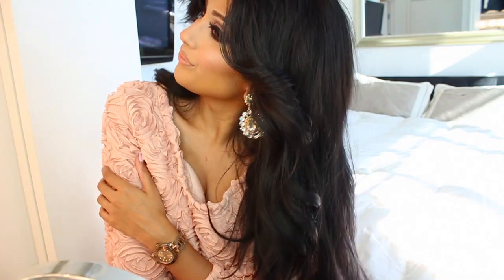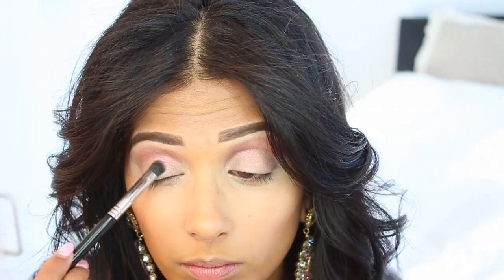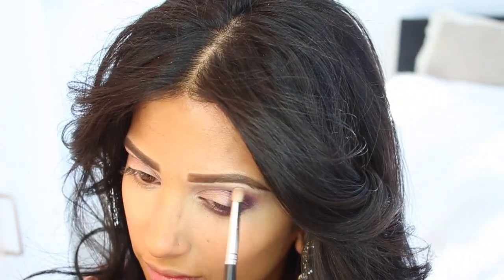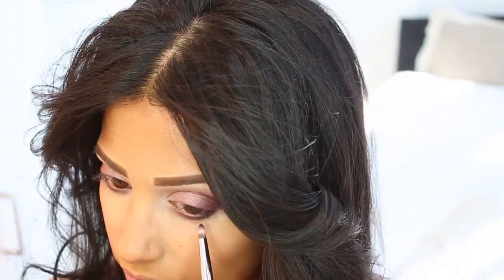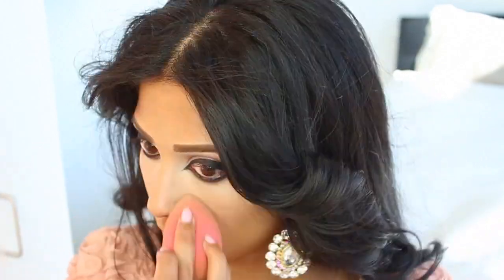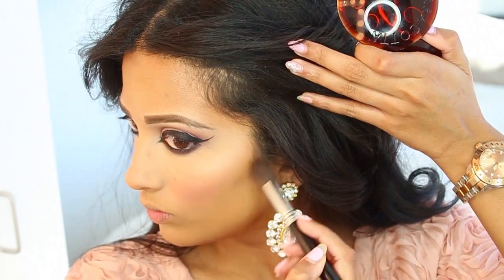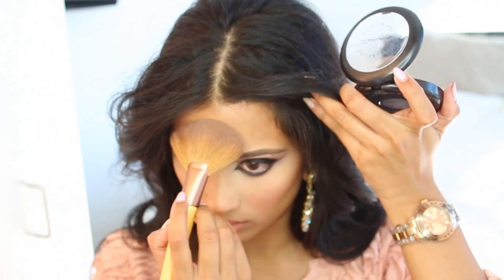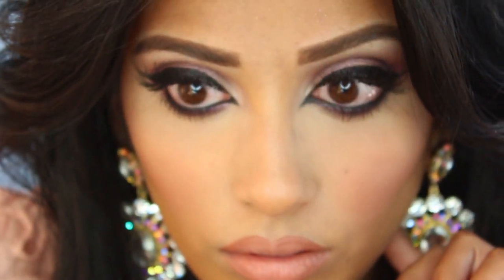Valentines Day Makeup Tutorial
OPEN ME!

-OR-

Super Booster Teeth Whitening Pen - 2 pack (this is the I use!)